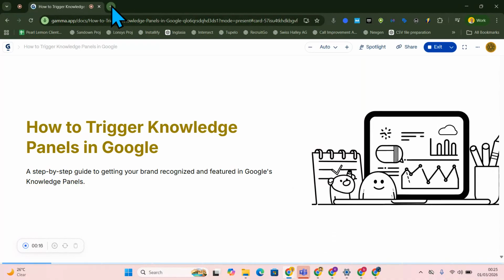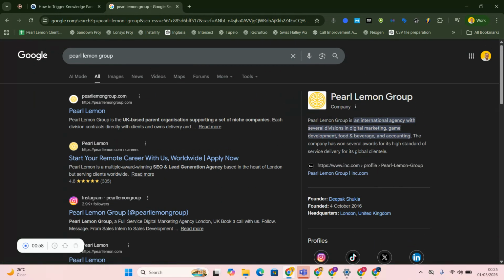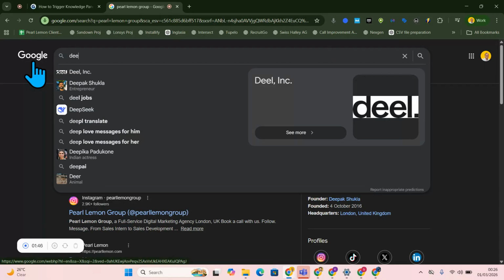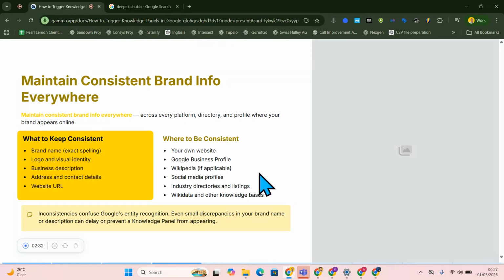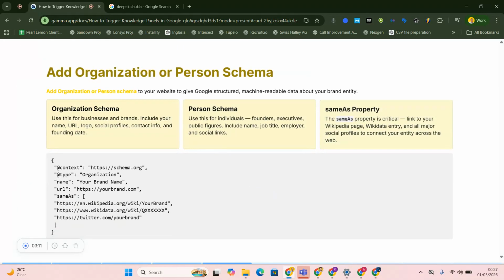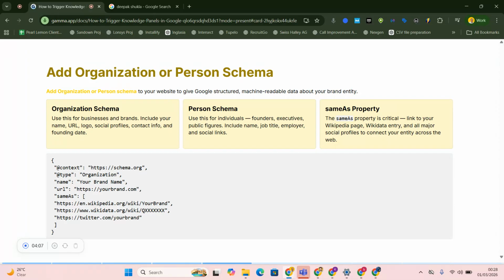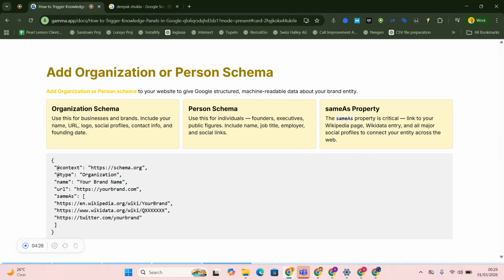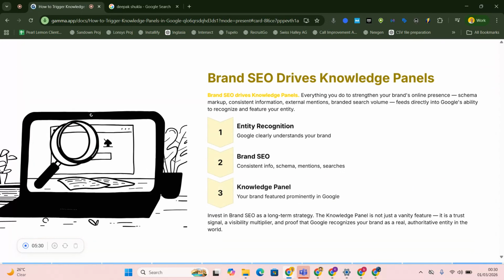How to Get a Google Knowledge Panel | Brand SEO Entity Building Tutorial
Hey guys! Looking to understand how Google Knowledge Panels appear for brands, companies, and public figures? In this video, we break down how Google’s Knowledge Graph works and what you can do to increase your chances of getting a Knowledge Panel for your brand or personal name. When you search major brands like Google, Nike, or HubSpot, you often see a large information box on the right side of the search results. That is the Google Knowledge Panel, and it signals that Google recognizes the brand as a trusted entity.

You’ll learn what it means for Google to recognize a brand as an entity and how consistency across your website, social profiles, business listings, and media mentions helps build that trust. We’ll also explain how structured data such as organization schema or person schema helps Google connect your website with your social media profiles and brand identity.

This tutorial also explains why branded search demand plays an important role in triggering Knowledge Panels. The more people search your brand name, the stronger your entity signals become. If you want to improve brand SEO, increase online authority, and strengthen your search visibility, this guide will show you the core steps needed to build entity recognition in Google.

CHAPTERS
0:00 Introduction What Is a Google Knowledge Panel
0:41 Example of a Brand Knowledge Panel
1:19 How Google Recognizes Entities
1:54 Checking Your Brand Search Results
2:22 Why Brand Consistency Matters
2:51 Using Business Profiles and Directories
3:26 Using Schema Structured Data
3:51 Why Branded Searches Matter
4:27 Generating Brand Search Demand
4:56 Getting Mentions From Authority Sites
5:24 Claiming Your Knowledge Panel
6:05 Final Thoughts on Brand SEO